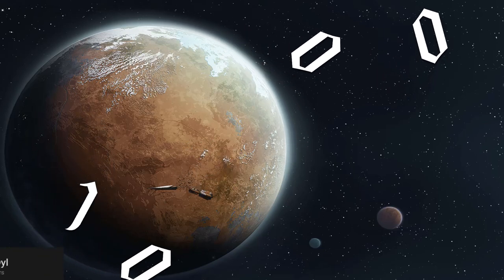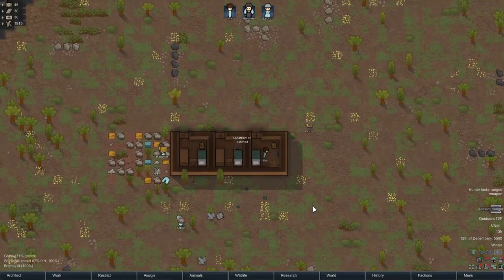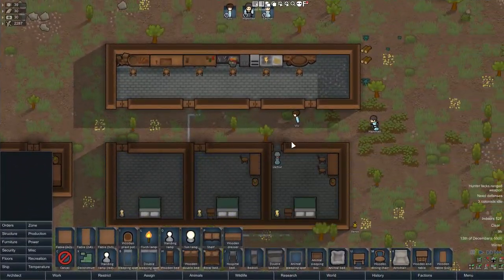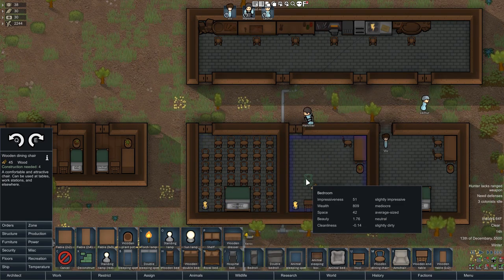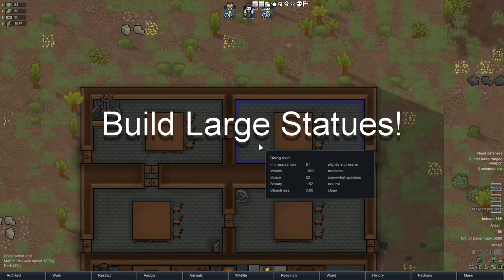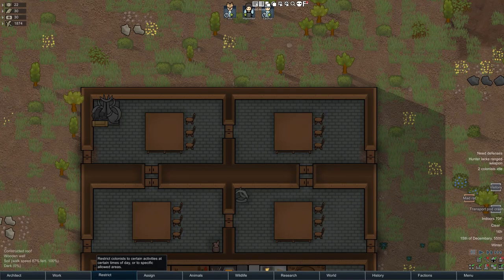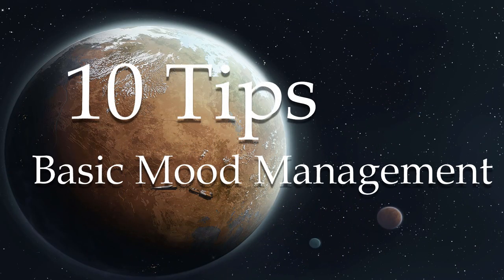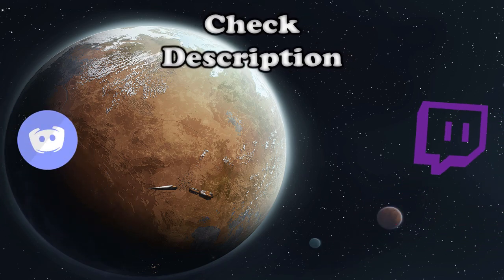Basic Mood Management | Rimworld 1.0 | Tips and Tricks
Thank you all so much for creating such an amazing community! You guys mean the world to me. Tbh 1000 is a HUGE milestone! We are obviously doing something right guys and lets keep this up! :D

I try to help beginners in Rimworld understand basic mood management and how to keep colonists happy through out the game. These 10 tips will hopefully accomplish that.

MUSIC Creds

Back in Summer Song - BACK IN SUMMER by Nicolai Heidlas Music